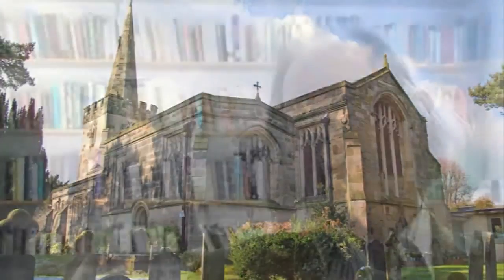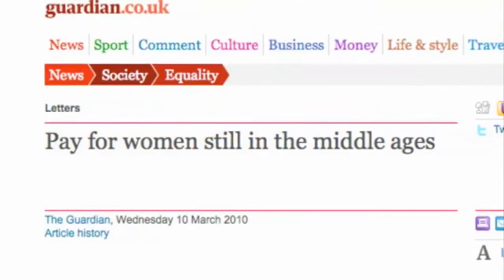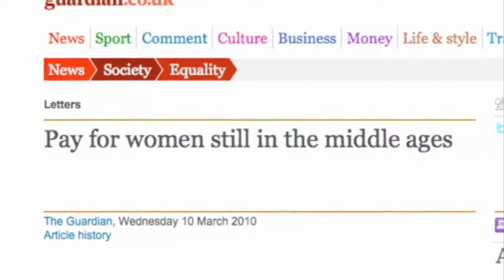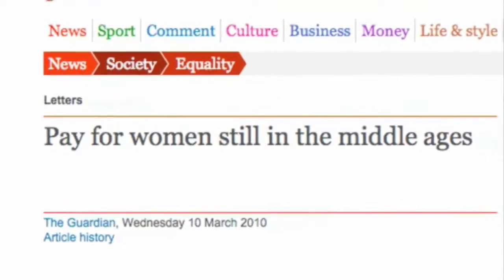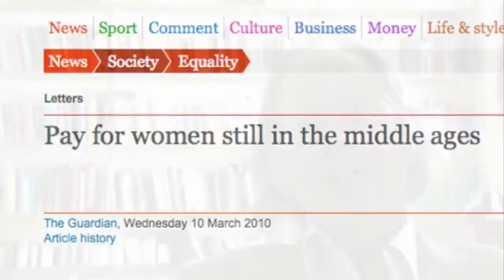What's the point of studying medieval literature?